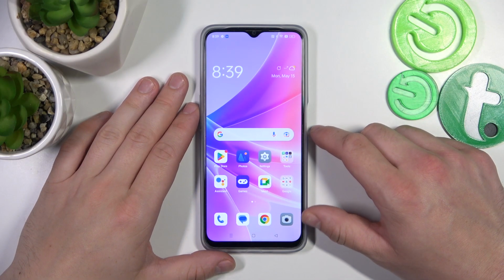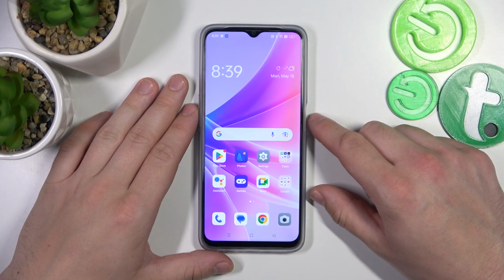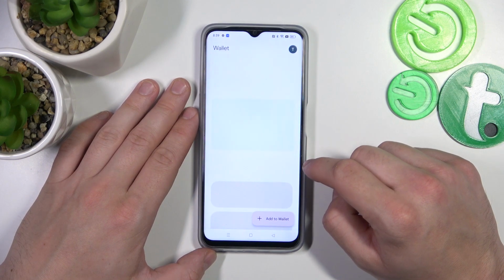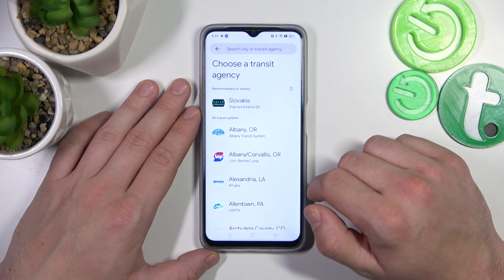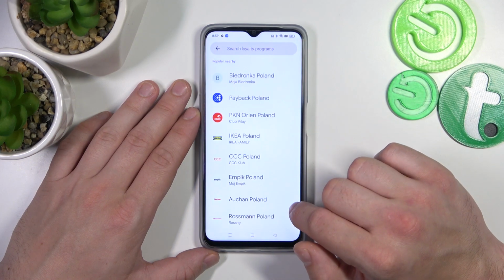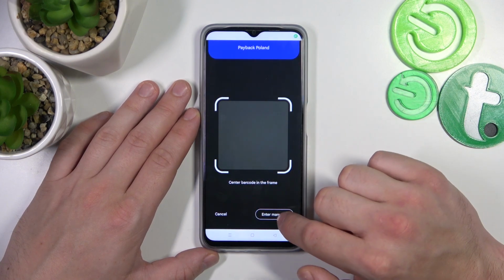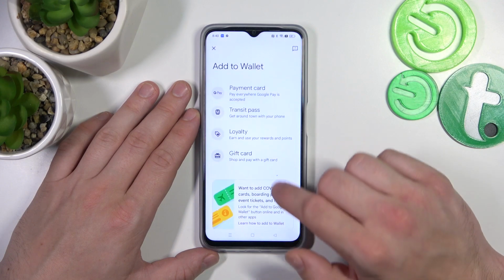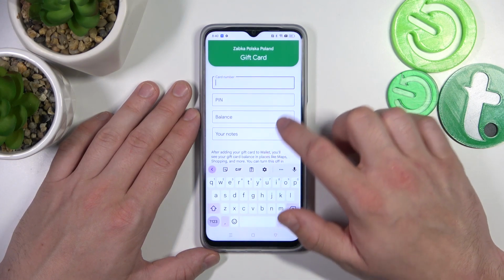How to Add Passes to Google Wallet on Oppo A77 - Google Pay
This tutorial video will guide you through the process of adding passes to Google Wallet on your Oppo A77 smartphone, specifically using the Google Pay app. Learn how to easily store and manage your boarding passes, event tickets, loyalty cards, and more in Google Wallet for convenient access whenever you need them.

How to use Google Pay on Oppo A77?
How to store boarding passes on Oppo A77?
How to manage event tickets on Oppo A77?